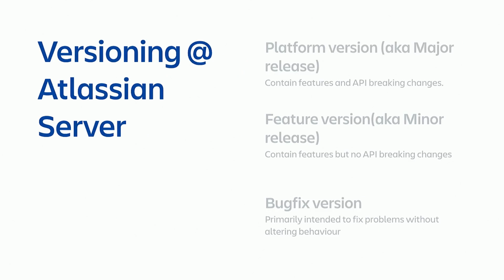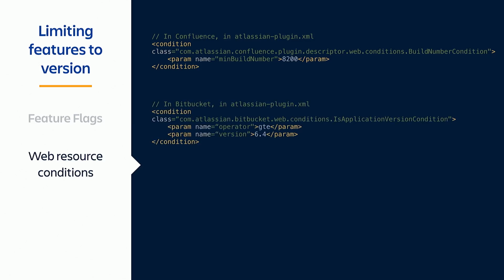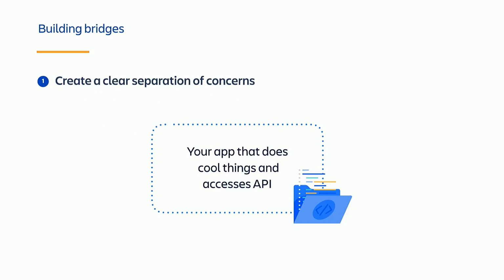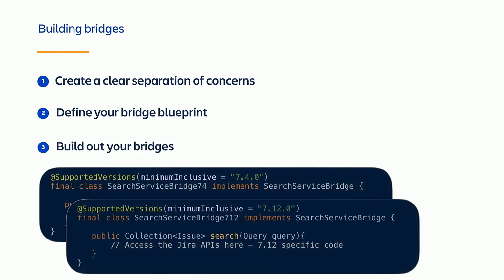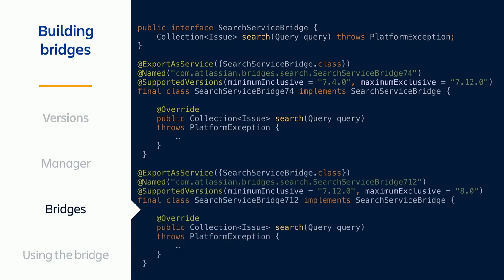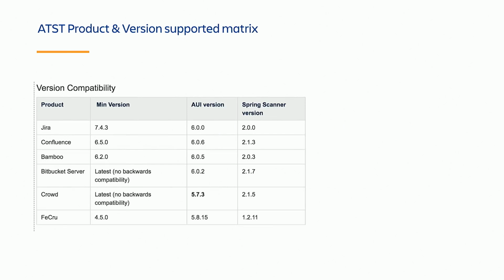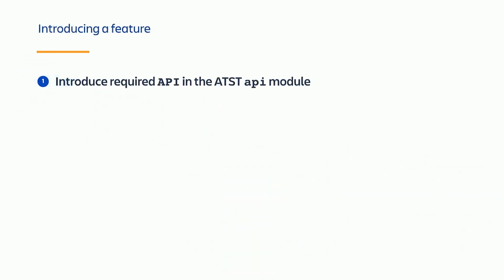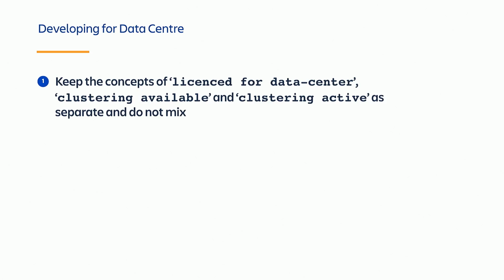Practical Patterns for Developing a Cross-product Cross-version App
Victoria Skalrud leads the team responsible for developing and maintaining the Atlassian Support Troubleshooting tools app at Atlassian.

She’ll share the development patterns that her team has used to support compatibility across product versions whilst maintaining a high release velocity.